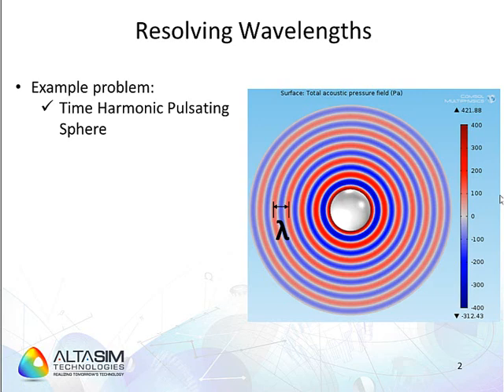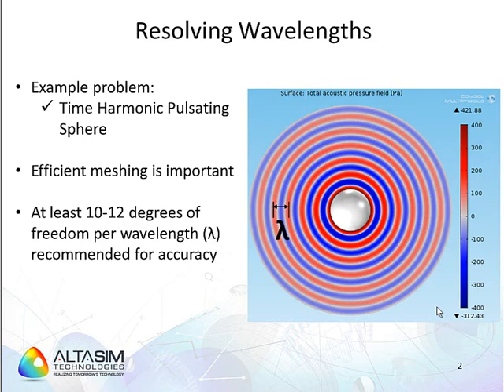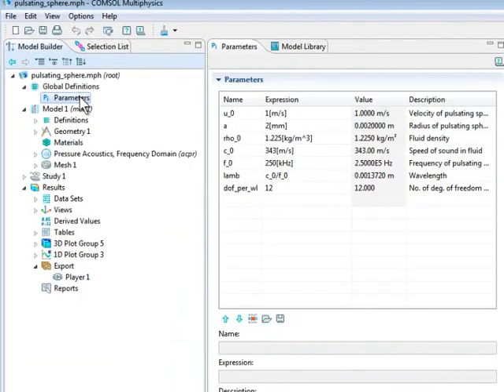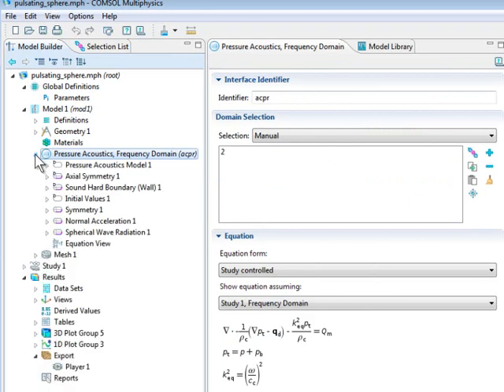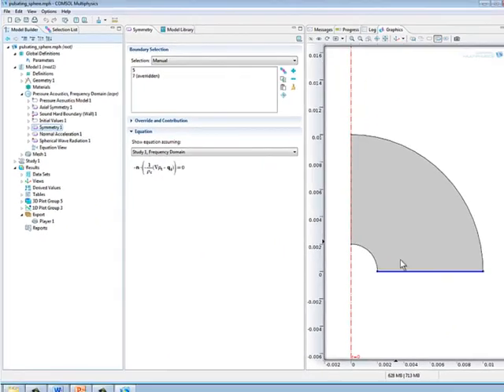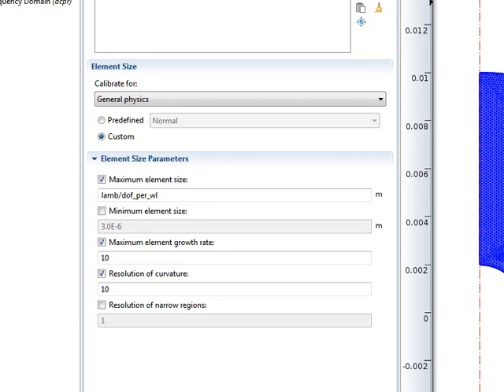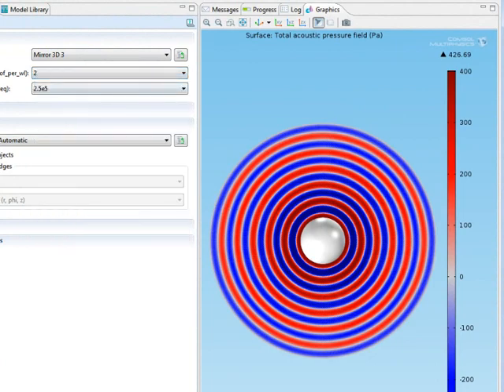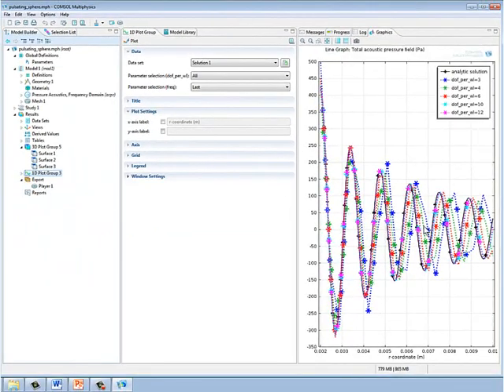Tips and Tricks - Resolving Wavelengths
Video describing how to accurately resolve vibrational problems using COMSOL Multiphysics. A pulsing sphere provides the example in this demonstration.